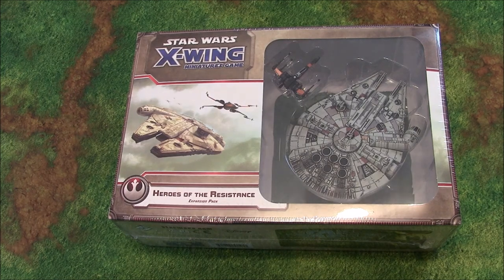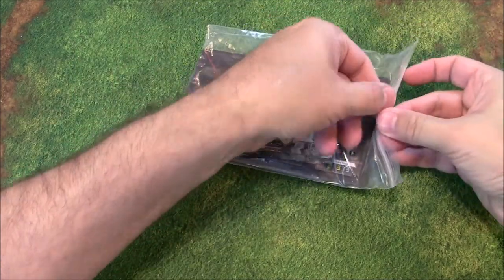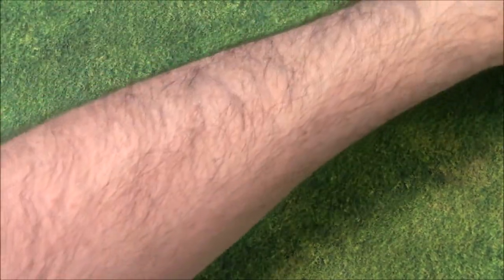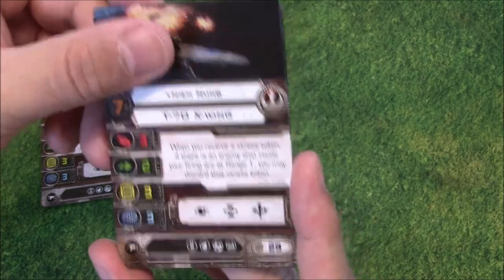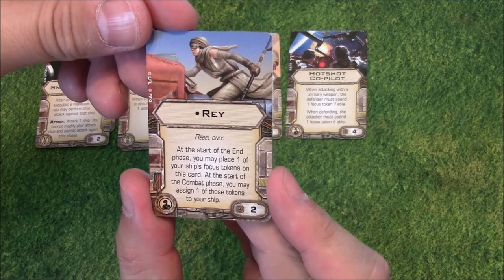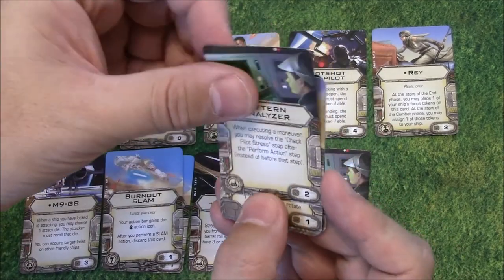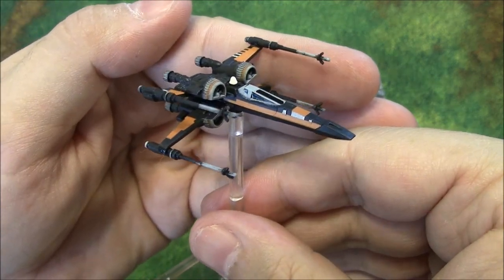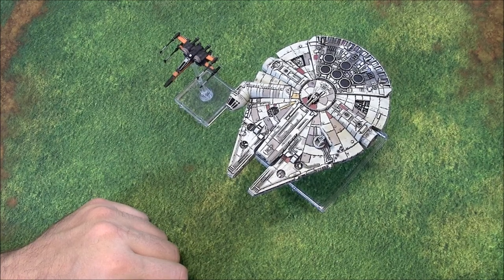X-wing - Heroes of Resistance - Unboxing and first look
Jon from AMGAS cracks open the Heroes of the Resistance box set. Do you need another X-Wing and Falcon in your life? Probably.  Take a look at this great expansion from FFG.

Category
People & Blogs
License